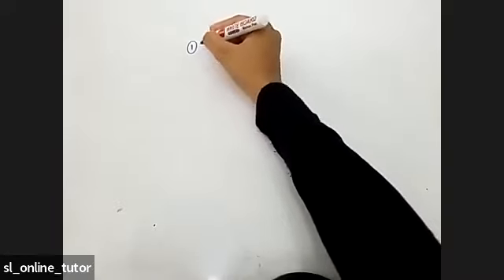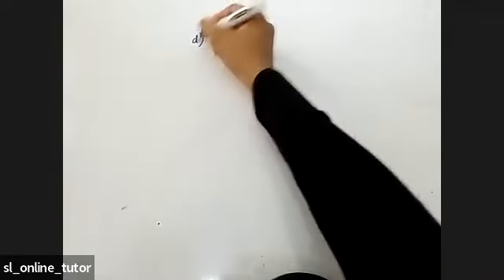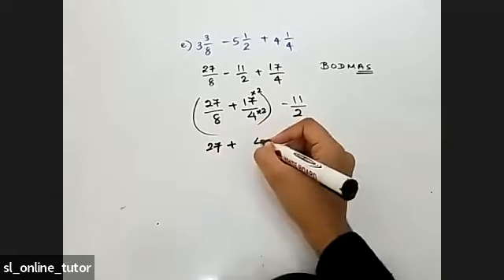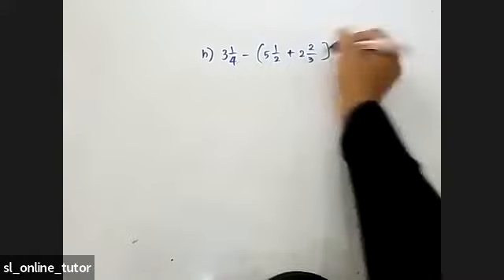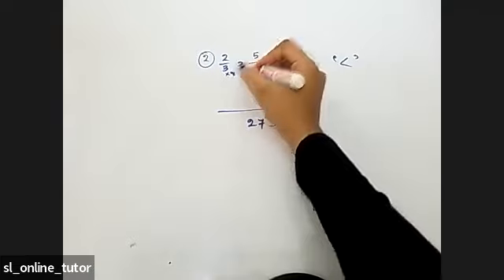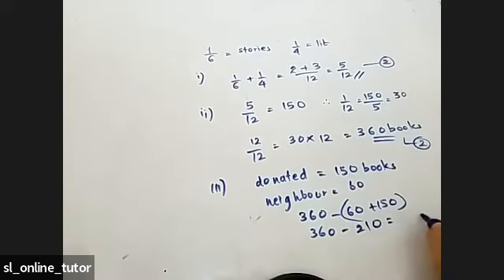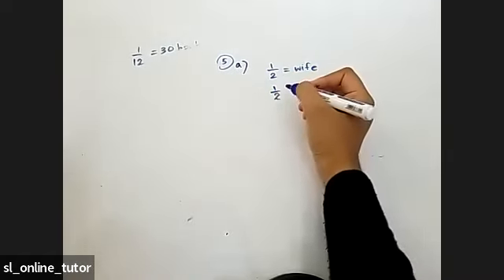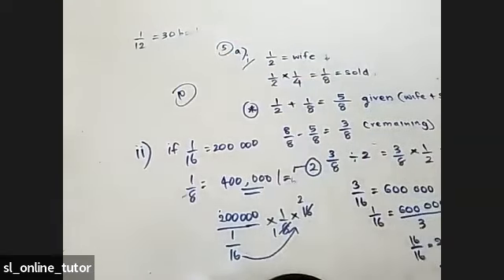Fractions Rapid Revision for grade 10|How to solve word problems and BODMAS ?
To get the unit yest papers on each lesson 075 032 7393
check my channel for the discussion of Perimeter and square root unit test papers